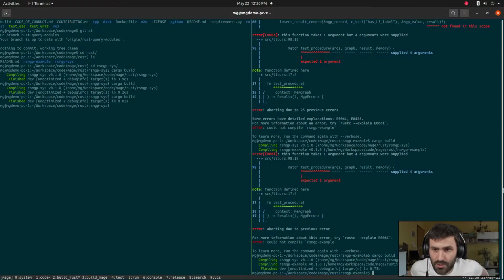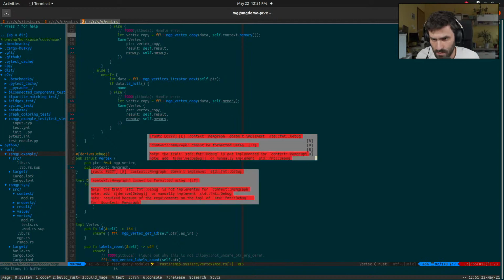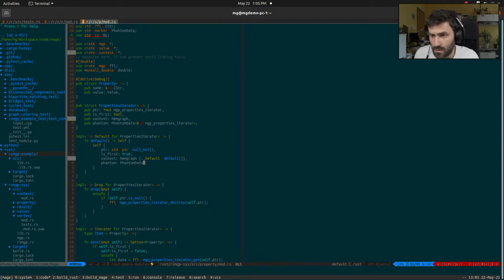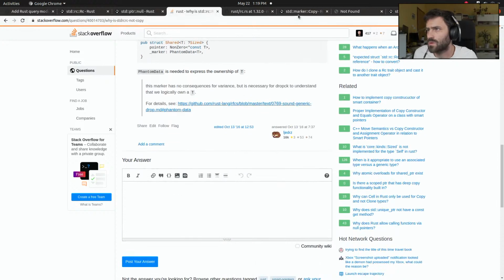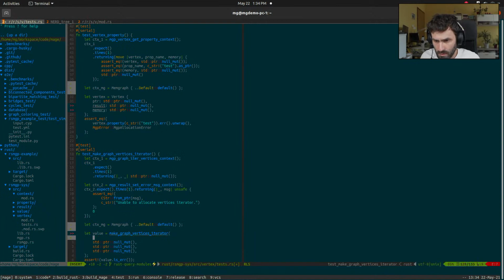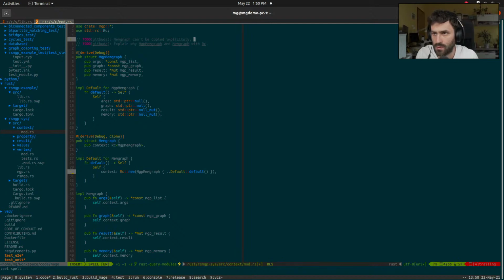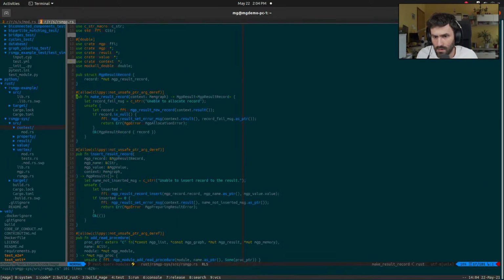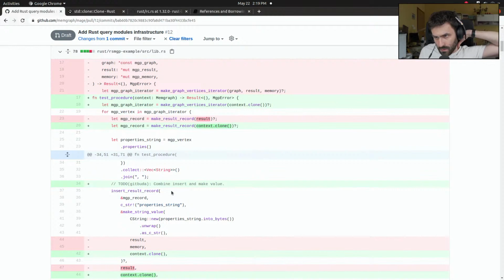Rust Graph Query Modules | PART 12